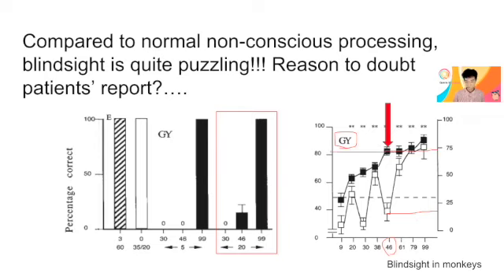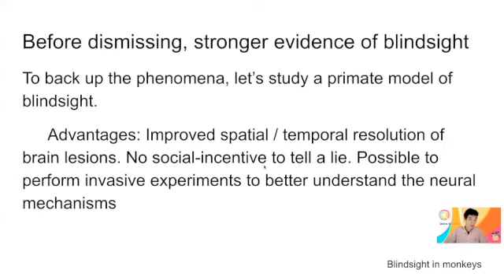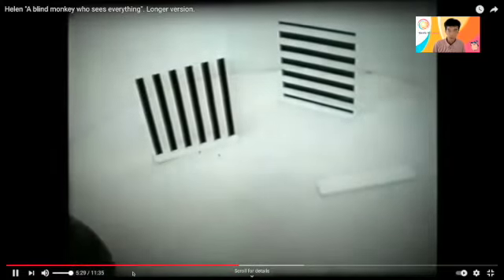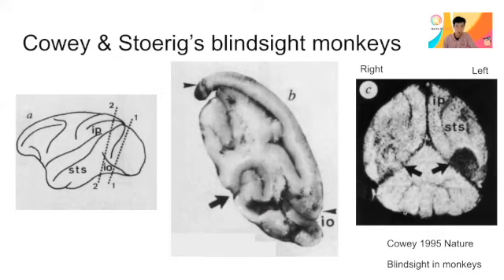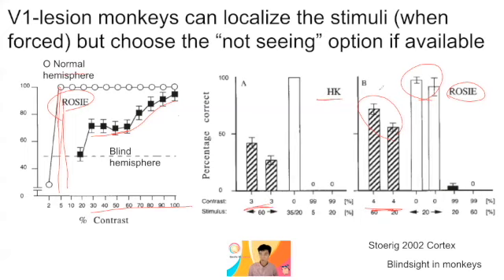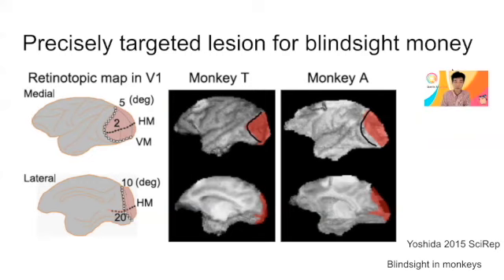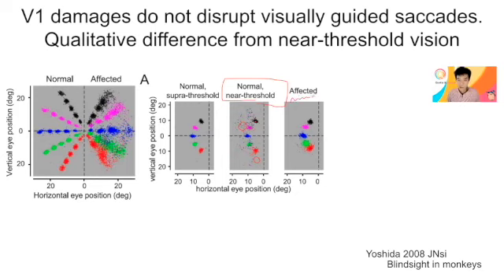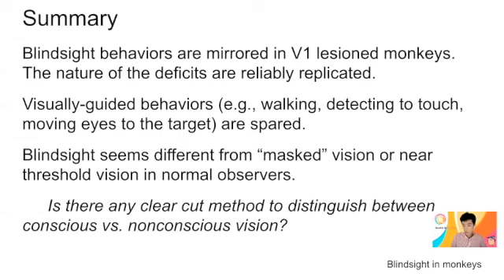Wk 4-3 Can we simulate blindsight in monkeys?